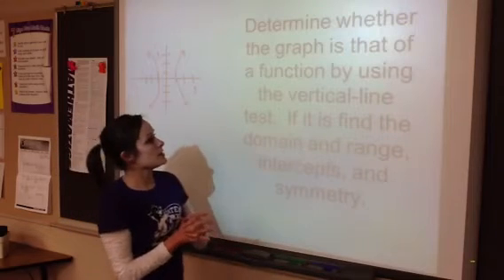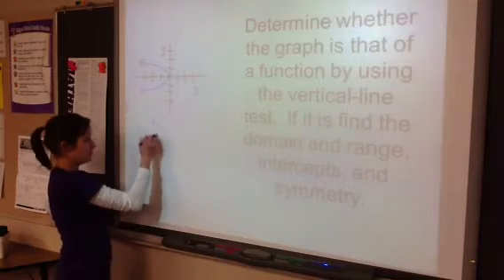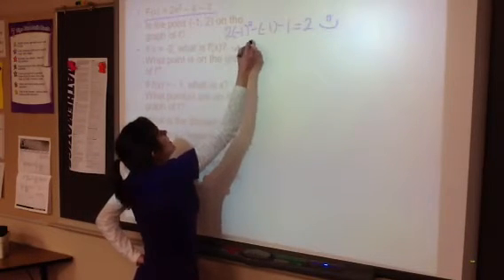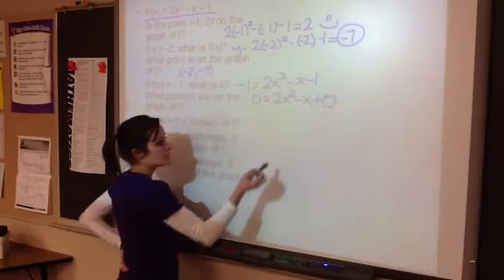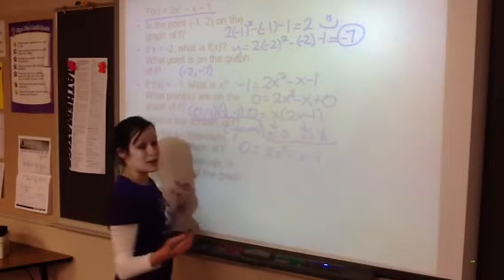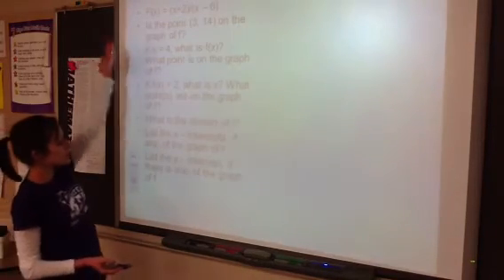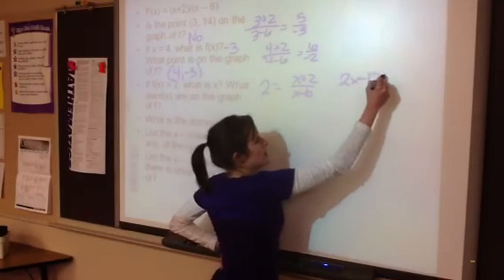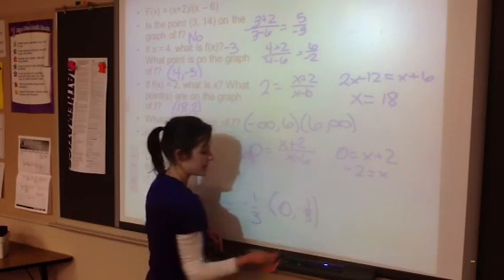IMP 4 2-14-13 video 2